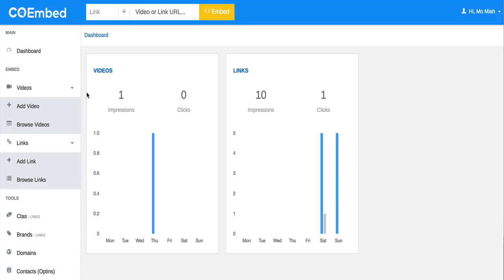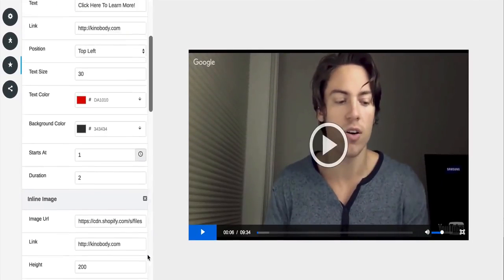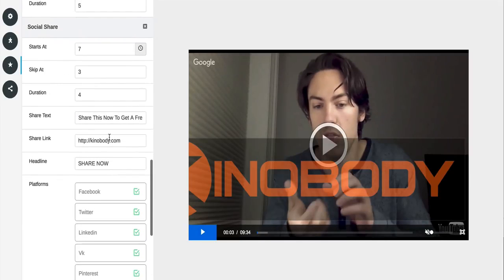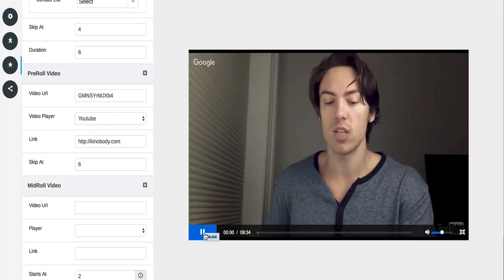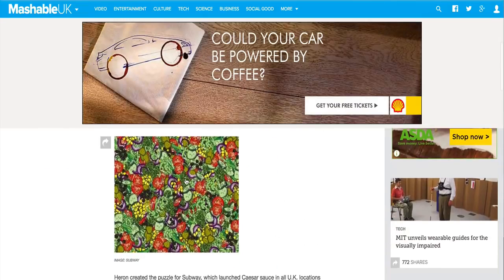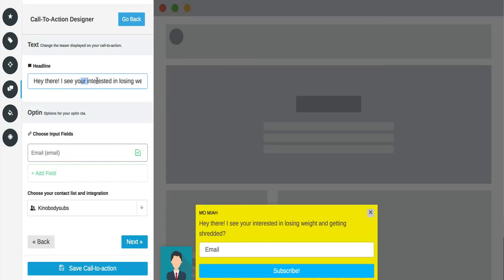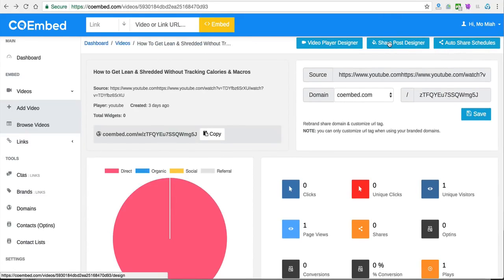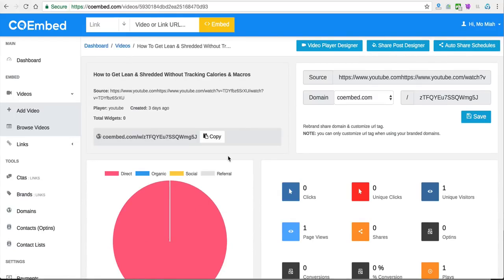Co Embed Review - Bonus | Co-Embed Demo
Co Embed Review - Bonus - Co-Embed Demo with Early Bird Discount by Mo Miah, John Gibb & Misan Morrison.
You can search this video by Co Embed Review, Co Embed Bonus or Co Embed Demo.